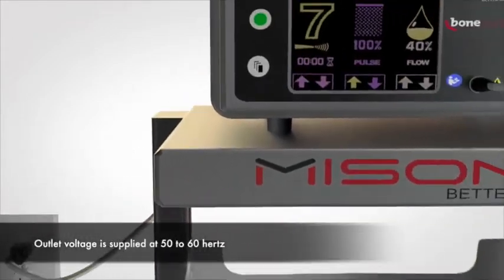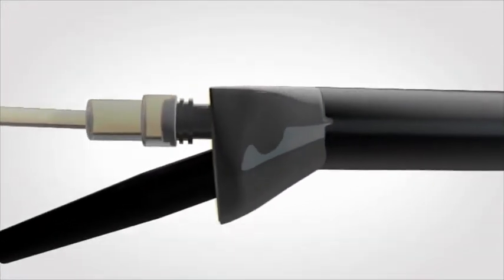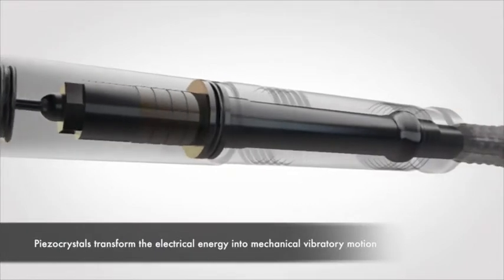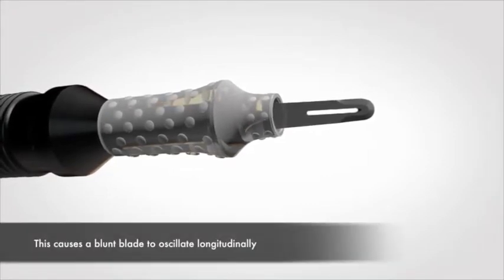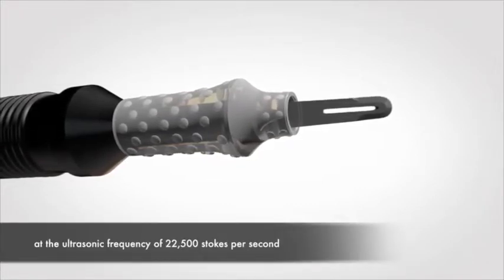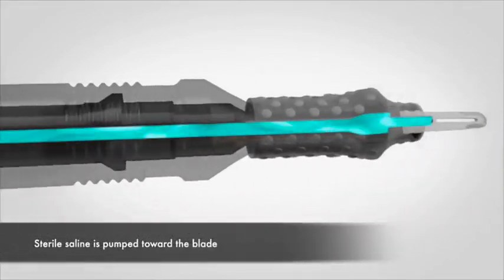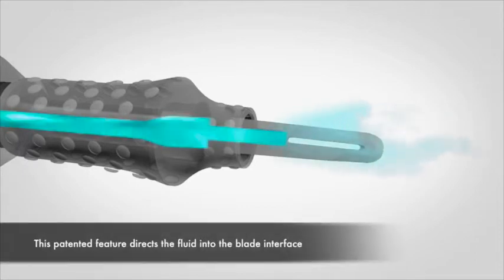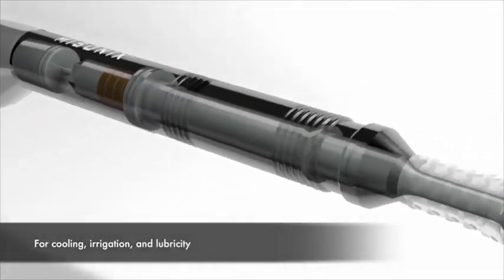BoneScalpel - how it works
Jak działa ultradźwiękowy nóż do cięcia kości (BoneScalpel - Misonix)? Krótka animacja.